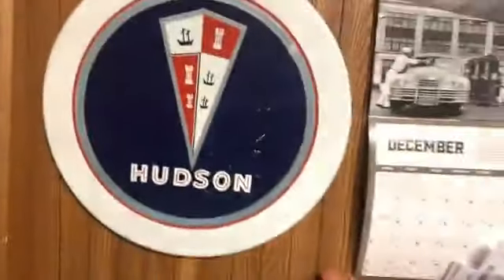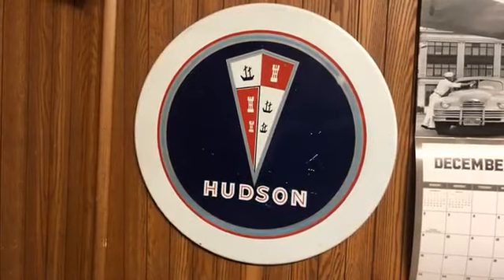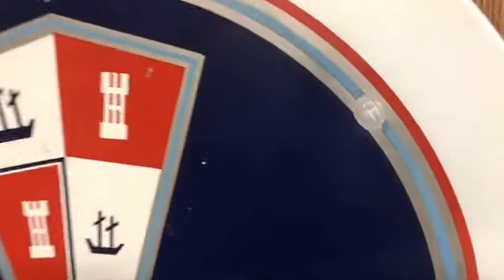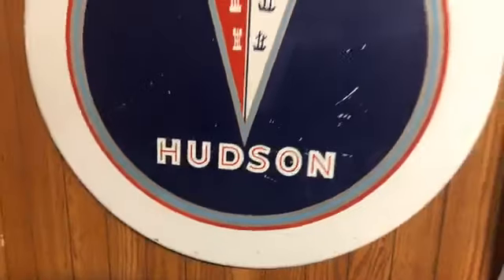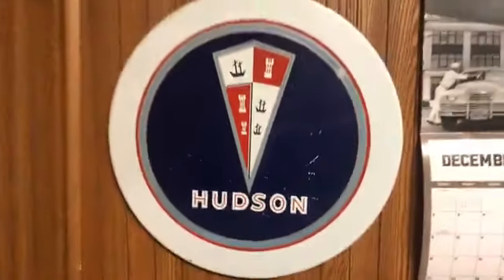Hudson Sign and Updates!!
What's going on and what's coming up soon!!!